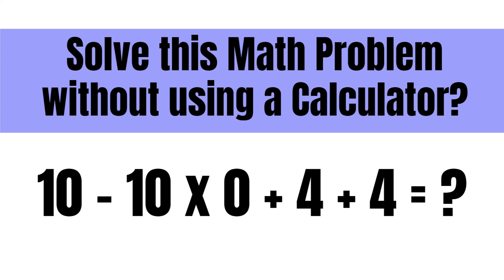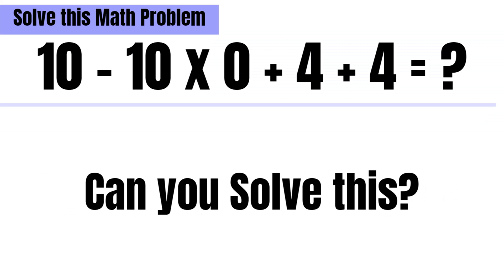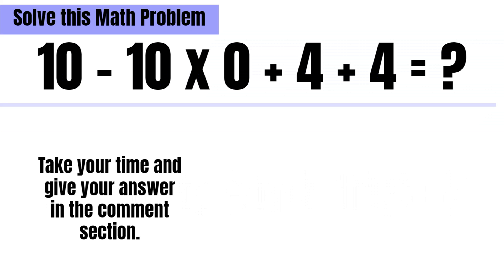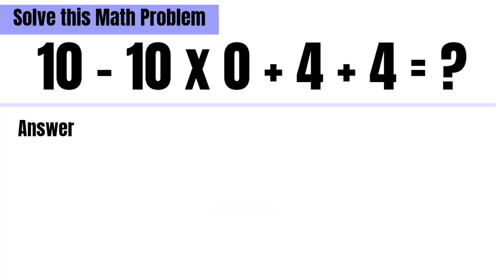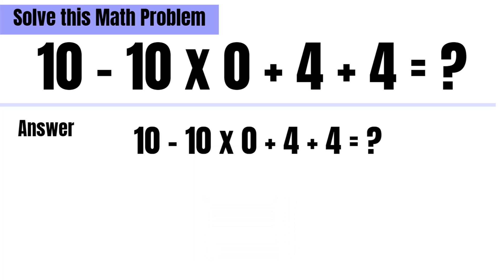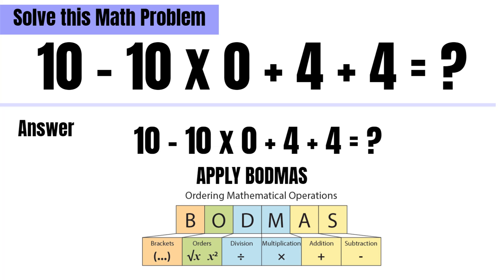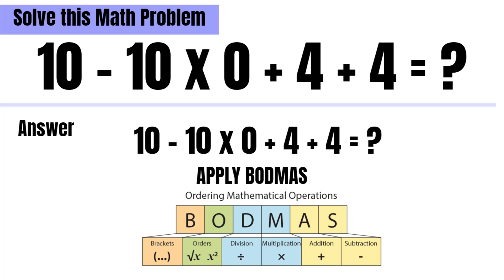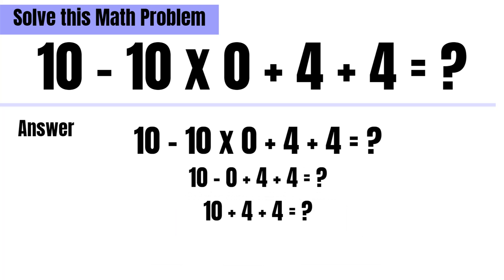Can You Solve This Viral Maths Equation Without a Calculator?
Can you solve this tricky maths puzzle without using a calculator?
This viral equation is making rounds all over the internet, and it’s confusing thousands of people. At Puzzle Adda, we bring you the most challenging maths puzzles and this one truly separates the genius from the average!

This equation puzzle has stumped people across platforms, and now it’s your turn. Don’t use a calculator — try solving it using only your brainpower!

💡 Why is this puzzle special?

It appears simple but requires sharp observation

Most people make a common mistake

It's a popular IQ and brain teaser question

👀 Watch till the end for a detailed explanation and the correct answer.

✅ Comment your answer before the solution is revealed.
🧠 Challenge your friends and see who’s the smartest.